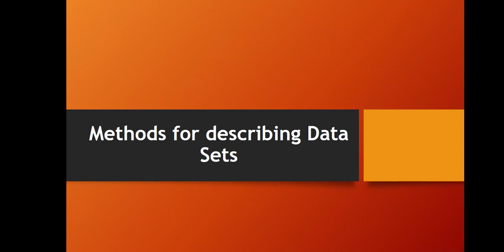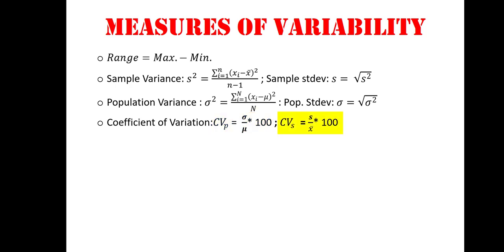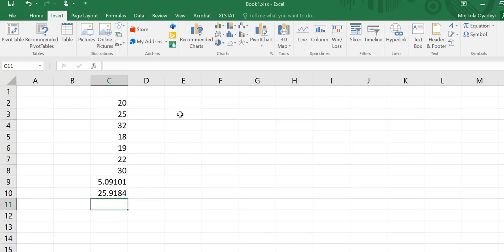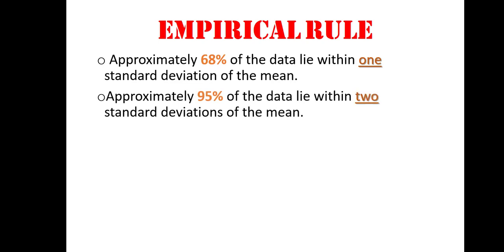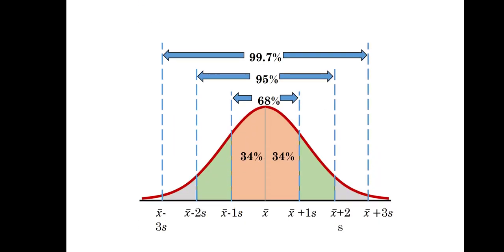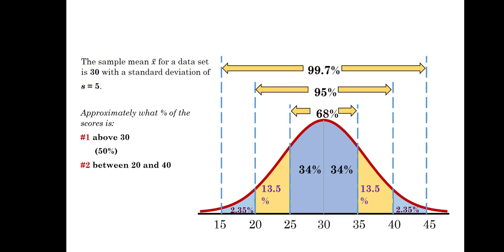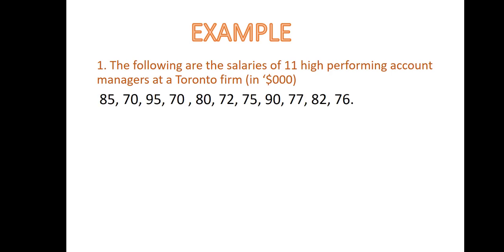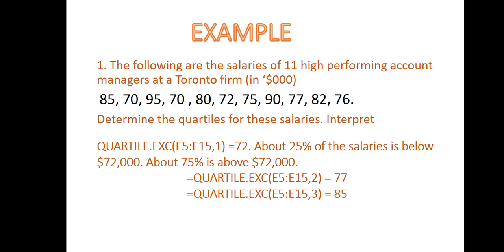Describing Data sets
This video describes data sets. It describes Measures of Center, Measures of Variability, Empirical Rule and Measures of position